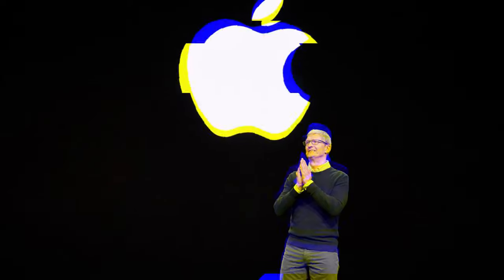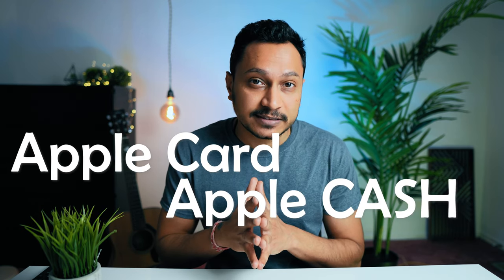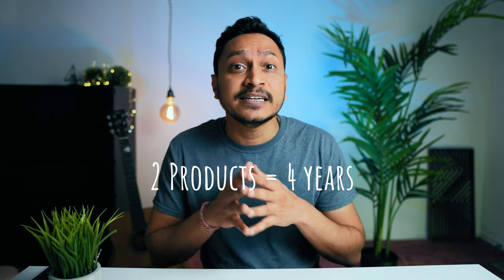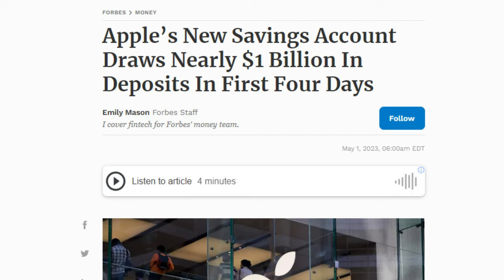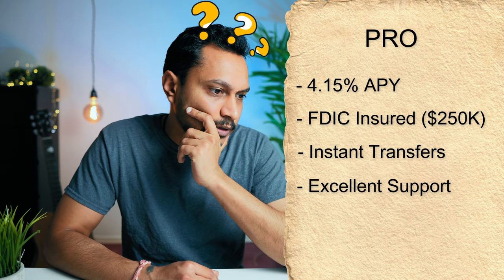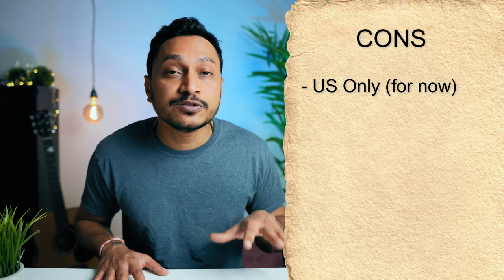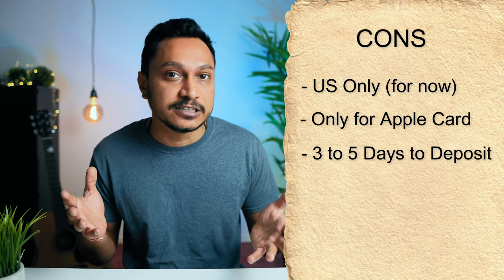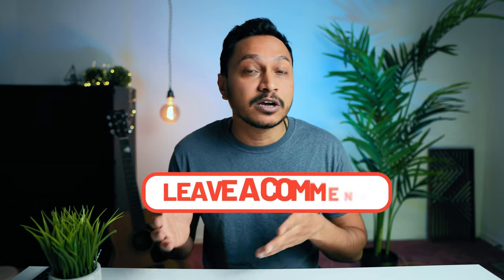👩‍💻Apple's new Savings Account: What you need to know..🤯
Exploring Apple's High Yield Savings Account | Raj Patel

Curious about Apple's new savings account? Join me as I dive into the pros, cons, and competitive interest rate of Apple's latest financial offering. Discover how it integrates with the Apple ecosystem and make an informed decision.

TIMELINE
00:00 Why Apple started war on Finance?
01:40 Advantages
02:30 Disadvantages

Here you'll find a variety of resources to help you get started with investing and savings journey. From explanations of different investment products and strategies, to tips on building a diversified portfolio, I've got you covered. I will also provide some useful money tips to help you keep yourself financially healthy.  I'll also share stories and insights from successful investors, to help you learn from their experiences and successes.
Whether you're just starting out with investing or have been investing for years, I hope you'll find value in our content. Together, let's take control of our financial futures and build a secure financial foundation.

📘BOOKS I AM READING:
The Psychology of Money
I will teach you to be Rich
The Simple Path to Wealth
SET for Life

🎥STUDIO SETUP
My Mic
My Camera
My Camera Lens
Colored Lights (Back Light)
Colored Lights (Practical Lights)
Studio SoftBox (Main Lights / Fill Light)
Palm Tree
Bulb Threaded Cord